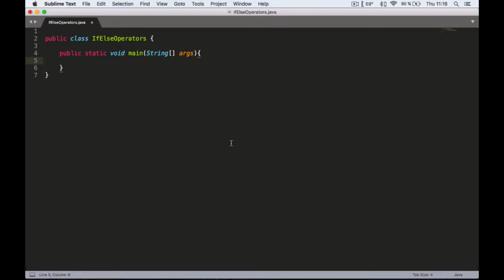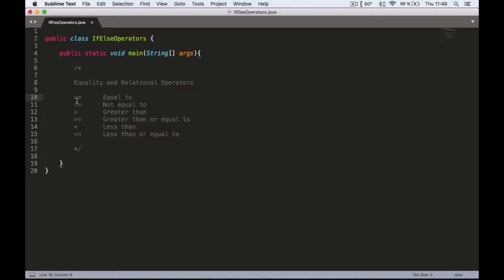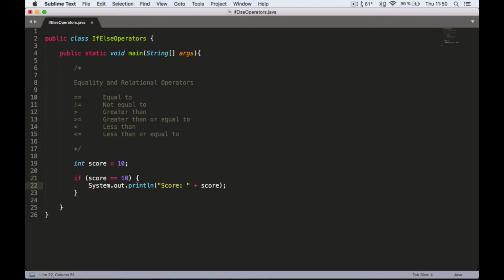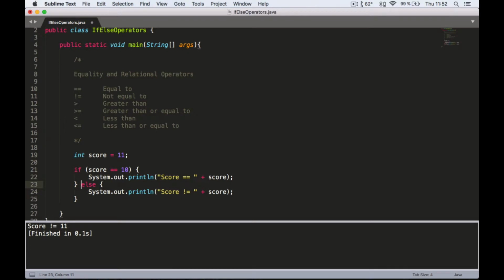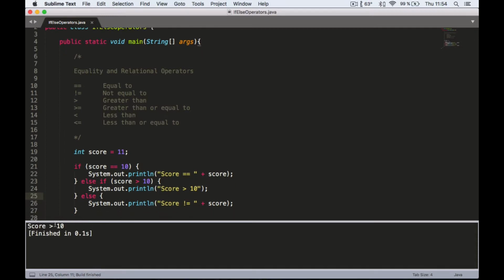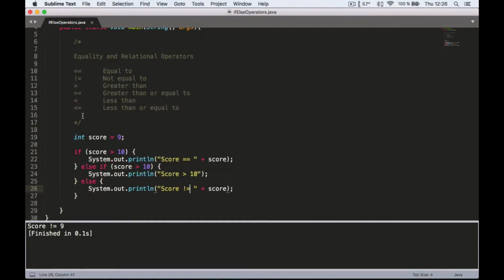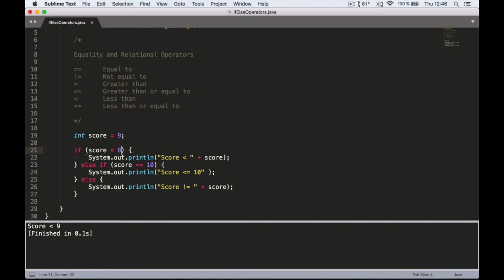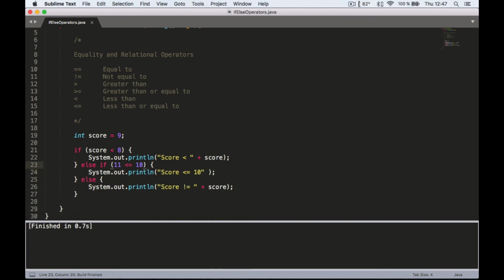11 - The If Else Statements and Relational Operators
Register at codelinguo.com  in order to get exercises and more information for this particular java course